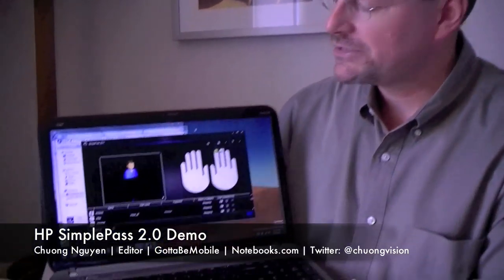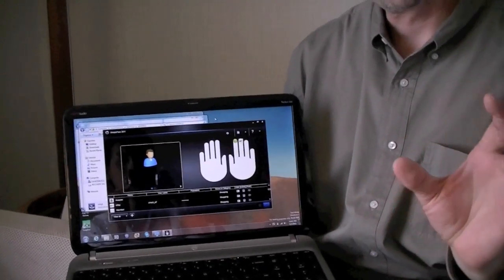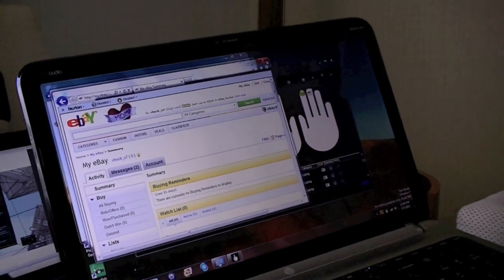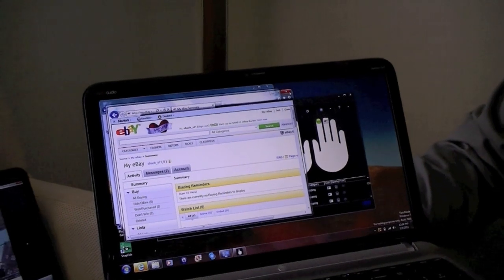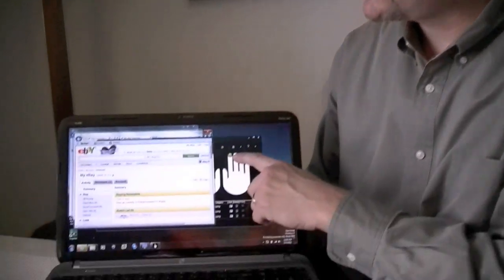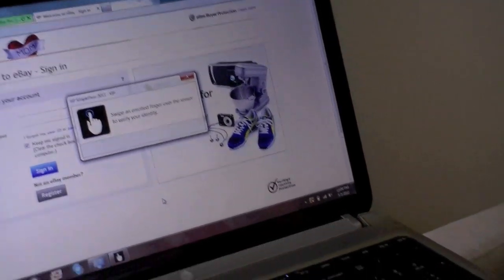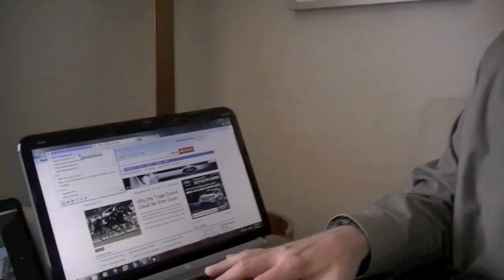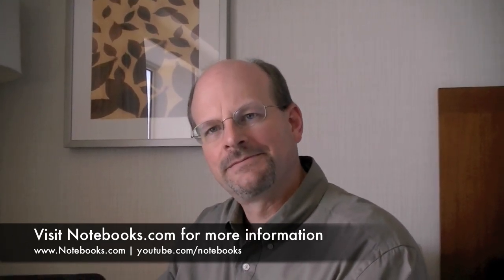HP SimplePass 2.0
HP SimplePass 2.0 aims to wrangle all your passwords into a manageable collection.